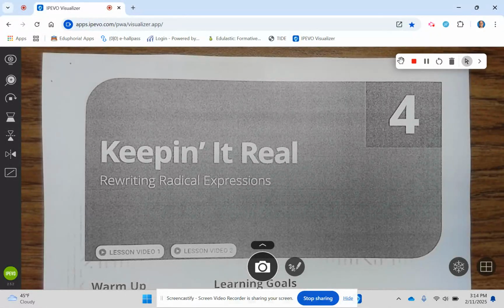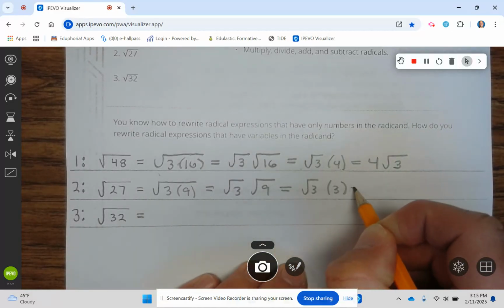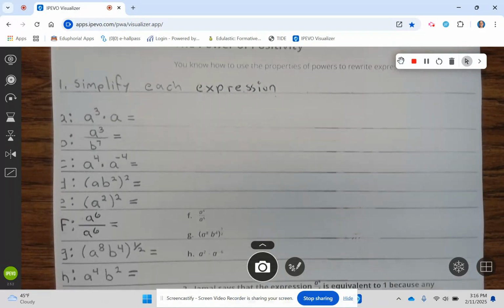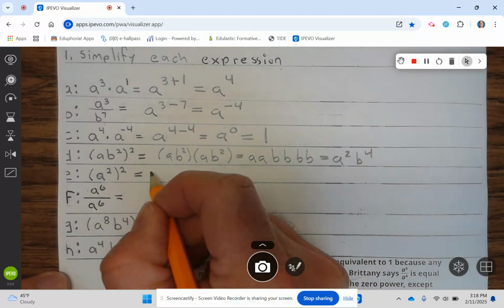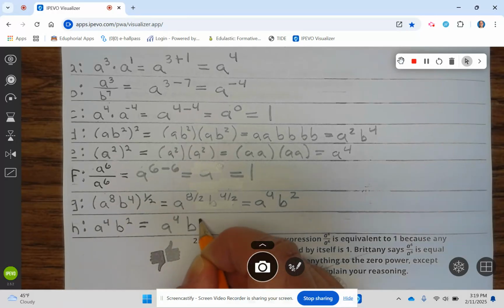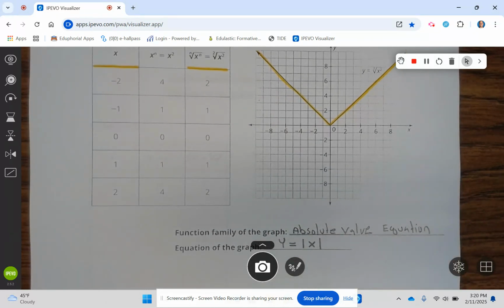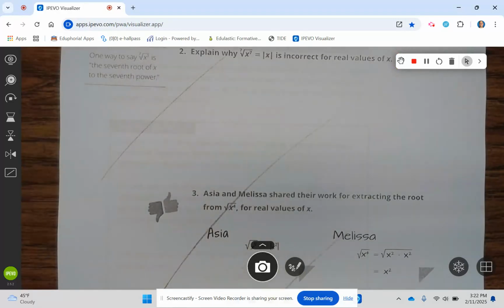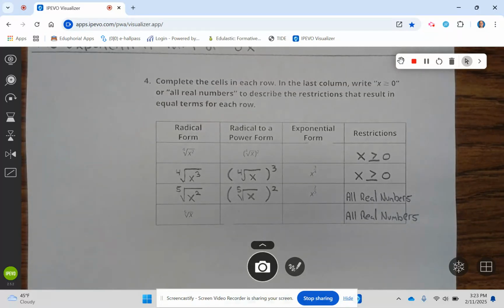2.4 Keepin' It Real Activity 4.1 and 4.2-Algebra 2